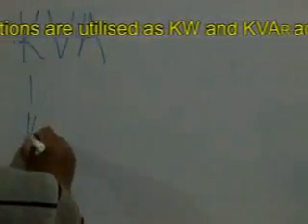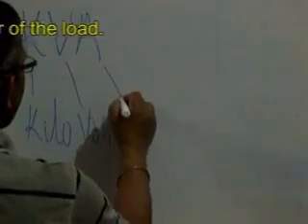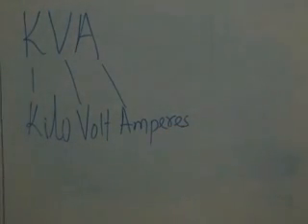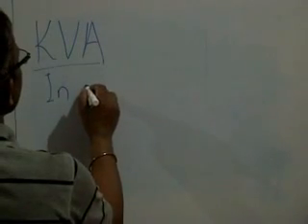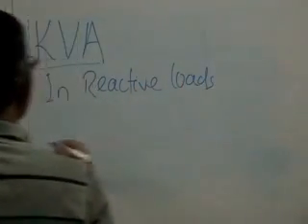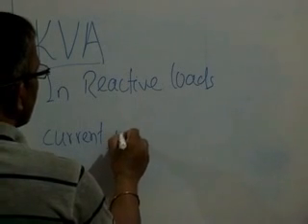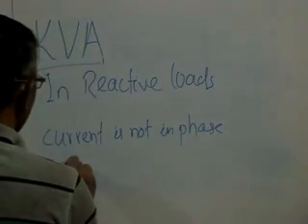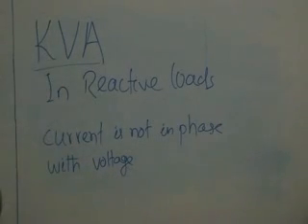KW ,KVA,KVAR in AC power systems class 4 orals questions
What is KVA ,KVAR and KW.In alternating power system the power is expressed in terms of KVA which has two components KW and KVAR.KW is the active component.KW is for  taking up the mechanical load and KVAR is for managing the reactive load which reacts that means takes ans gives back power as a result of inductive nature of the load.